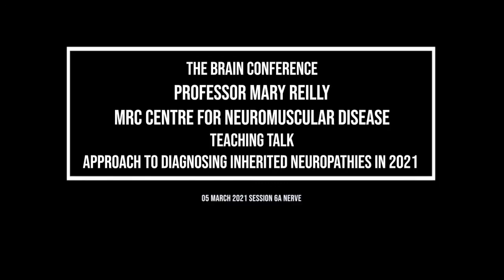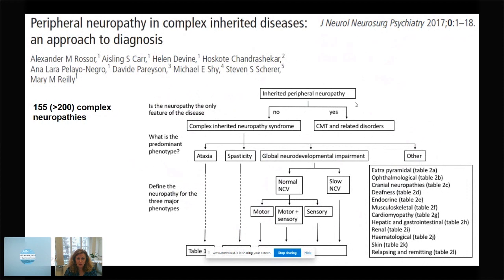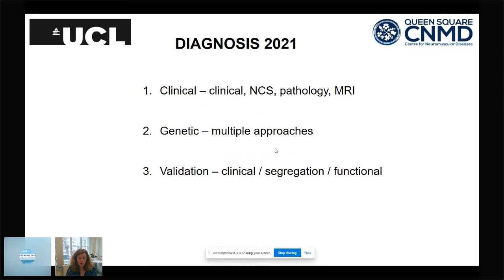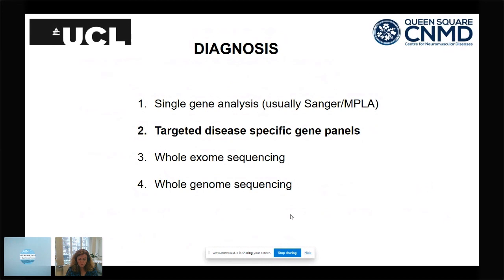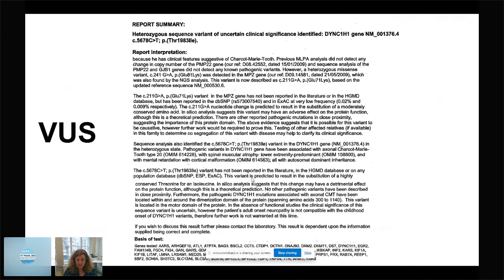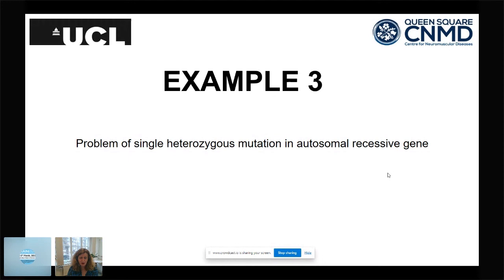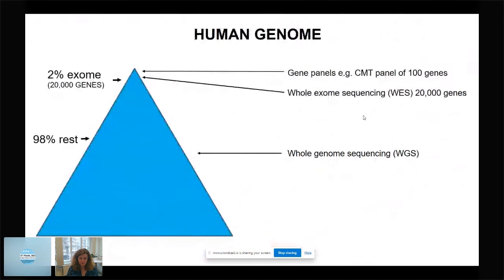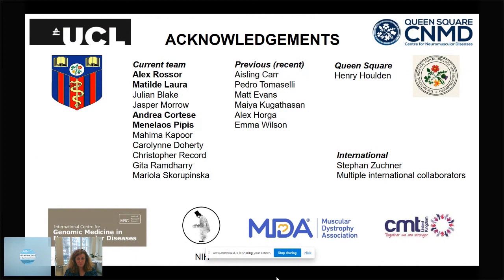The Brain Conference 2021: Teaching Talk: Mary Reilly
4-5 MARCH 2021

NERVE SESSION
Chair: Mary Reilly
Teaching Talk: Mary Reilly
"Approach to diagnosing inherited neuropathies in 2021"